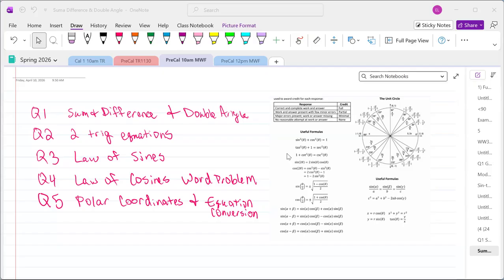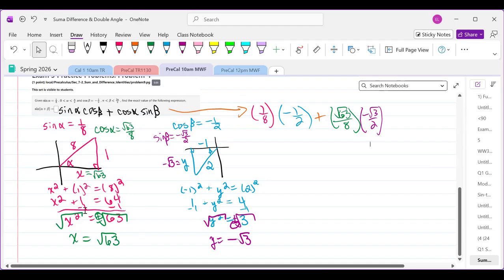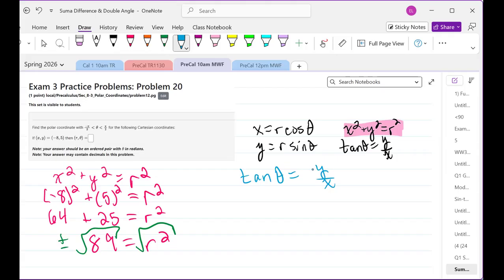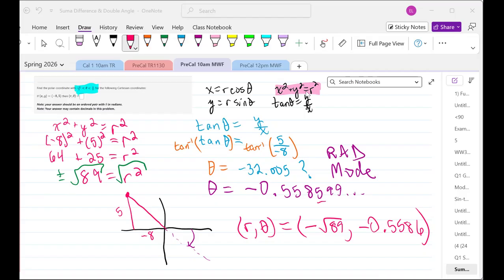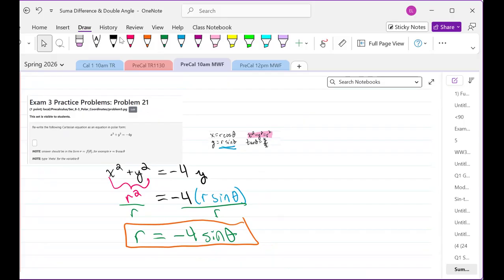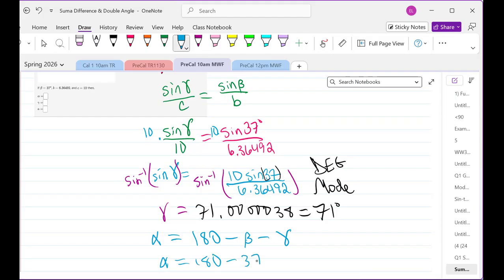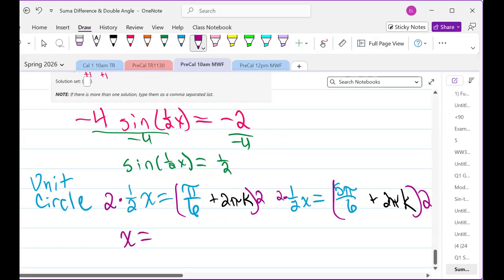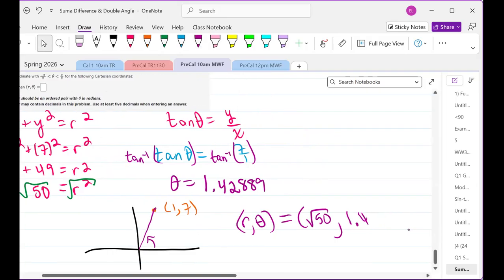PreCal Exam 3 Review 10am Class